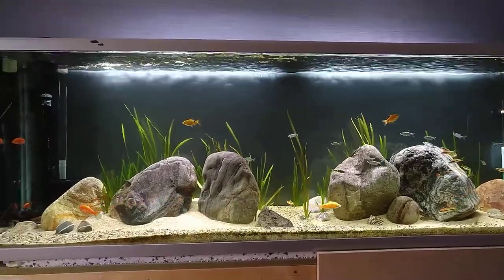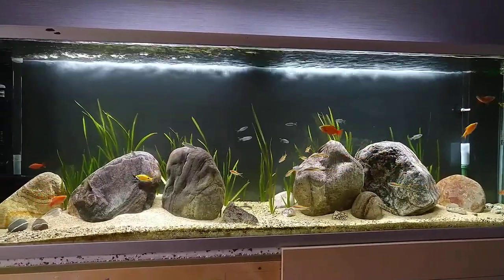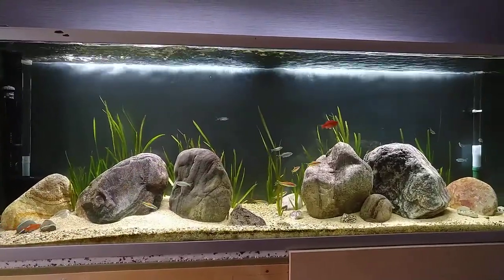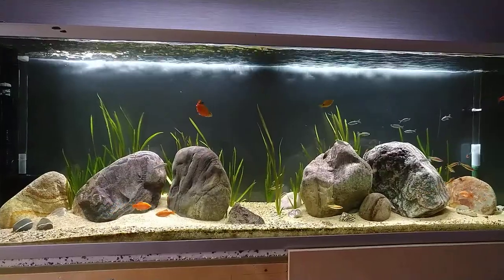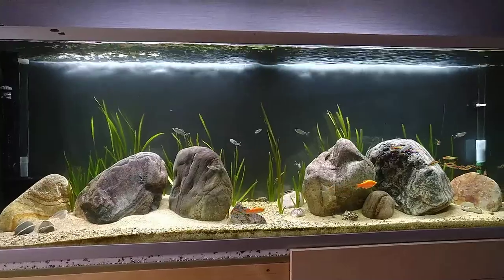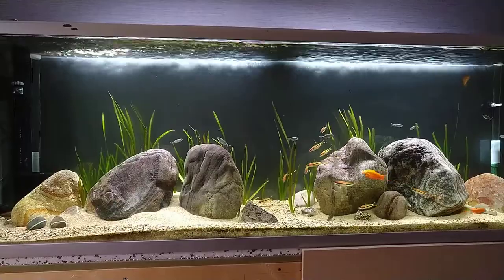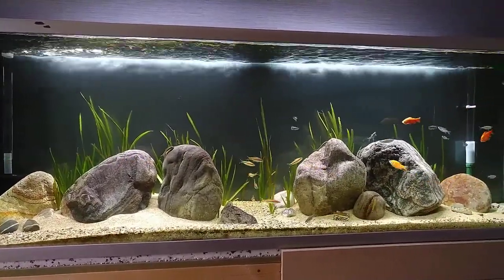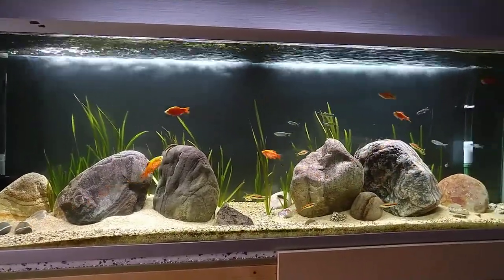fluval aquasky install